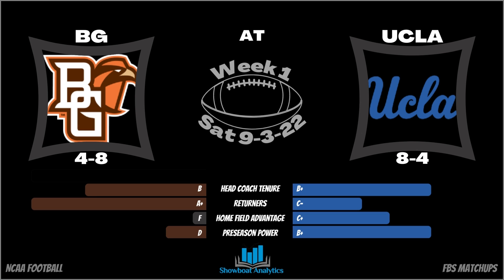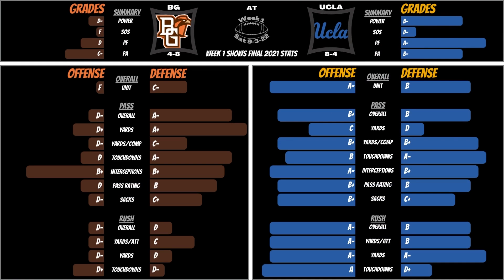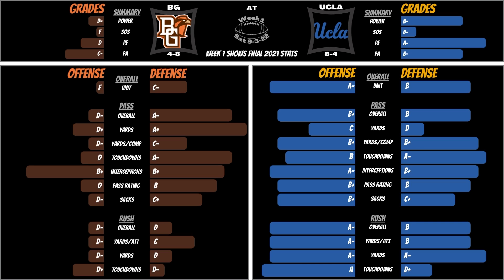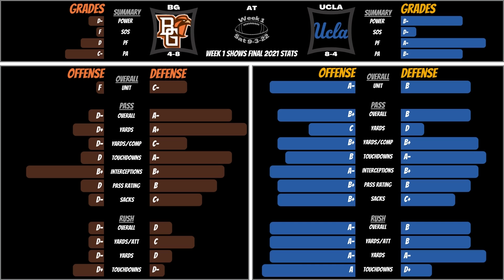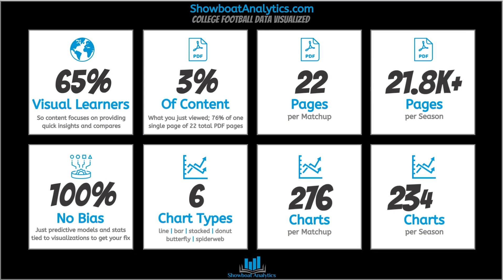CFB | 2022 | Week 1 | Bowling Green at UCLA